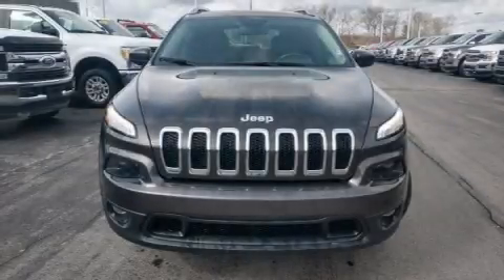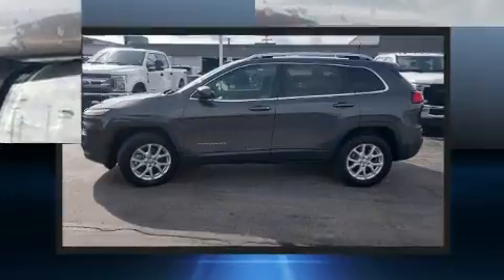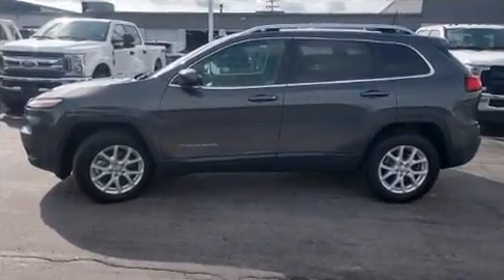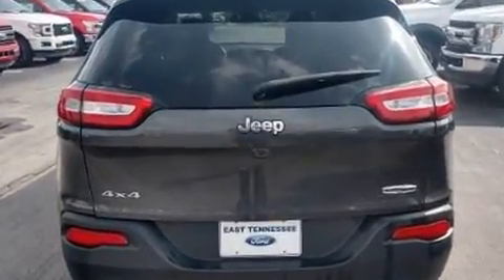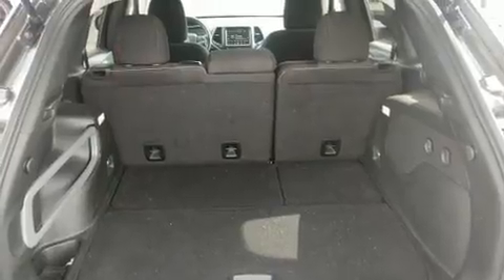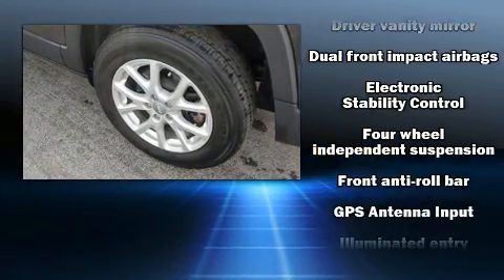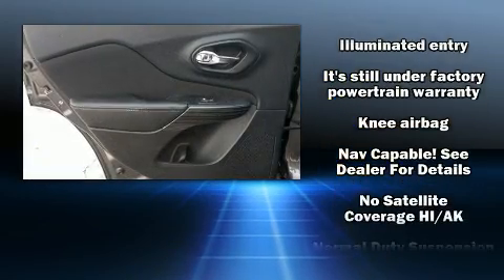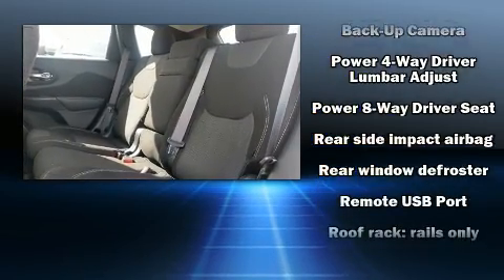2017 Jeep Cherokee Latitude in Crossville, TN 38555-5410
2774 North Main St.

Discerning drivers will appreciate the 2017 Jeep Cherokee. With less than 40,000 miles on the odometer, this 4 door sport utility vehicle prioritizes comfort, safety and convenience. It features an automatic transmission, 4-wheel drive, and a 3.2 liter 6 cylinder engine. It distinguishes itself from the competition with features such as: a tachometer, an outside temperature display, front bucket seats, power windows, remote keyless entry, a roof rack, and more. With high intensity discharge headlights illuminating your path, you'll always appreciate maximum visibility. Curtain airbags combine with standard stability control in creating a comprehensive safety network. It also arrives with a Carfax history report, providing you peace of mind with detailed information. Our team is professional, and we offer a no-pressure environment. We'd be happy to answer any questions that you may have. We are here to help you.